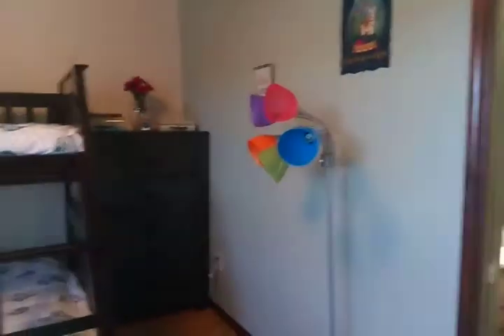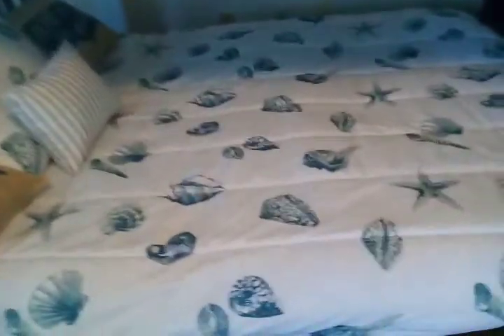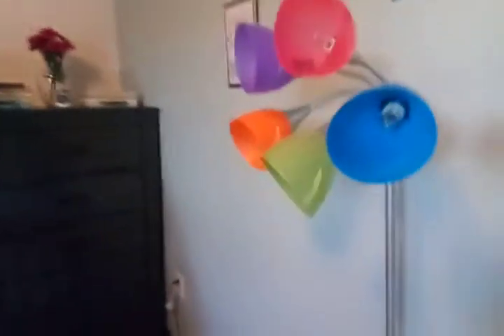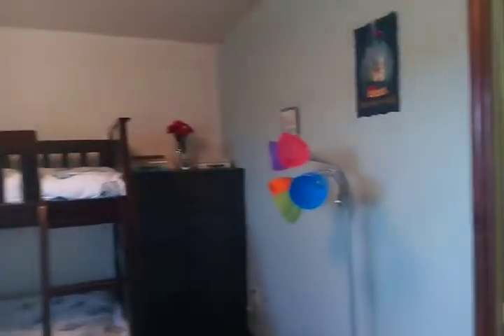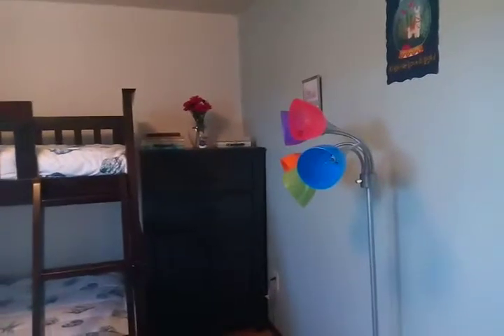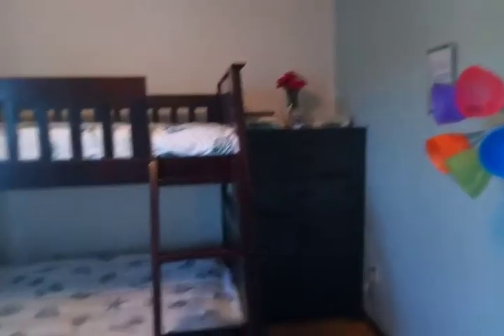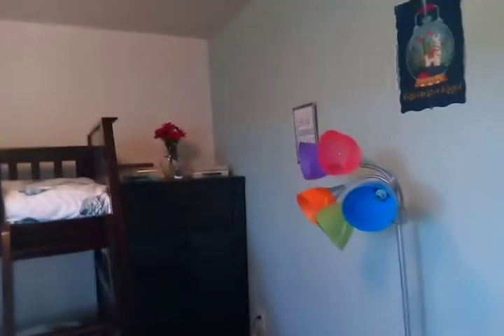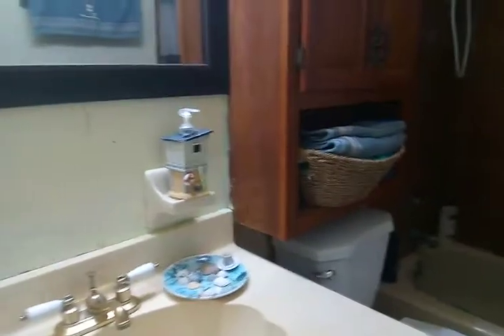My Martha Stewart coming out 🤔